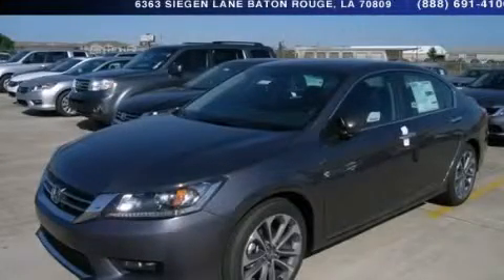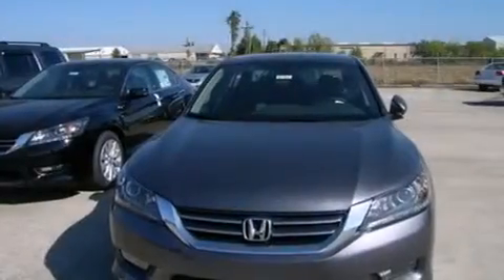2014 Honda Accord Baton Rouge LA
Year : 2014
 Make : Honda
 Model : Accord
 Engine : 2.4L 4 cyls
 Trans . : Automatic
 Exterior : Modern Steel Metallic
 Miles : 1
 Interior : Black
 Stock : 140107